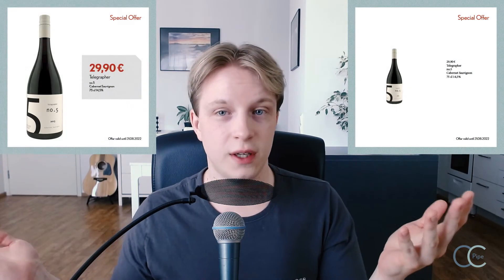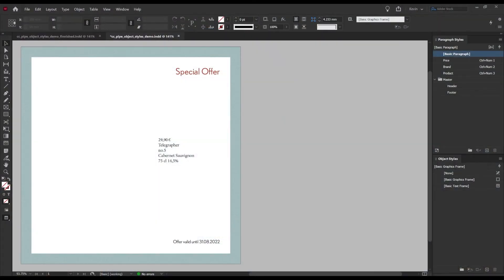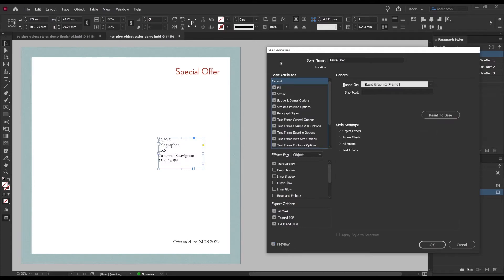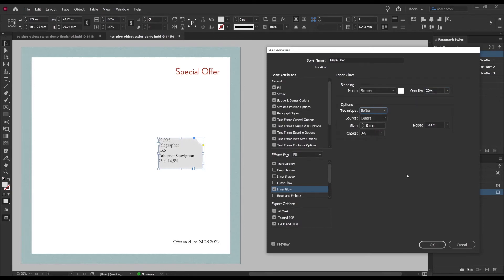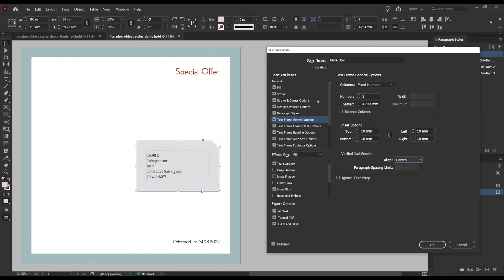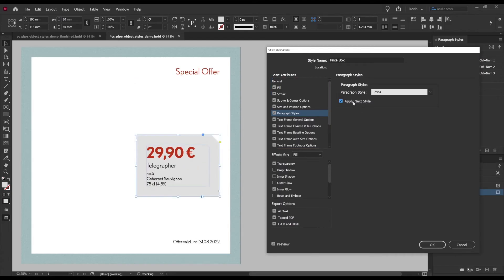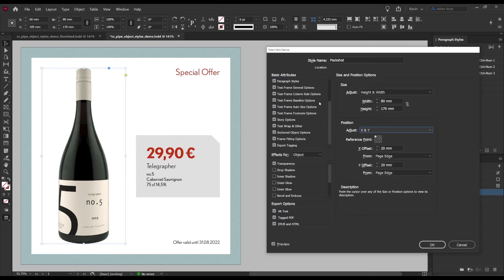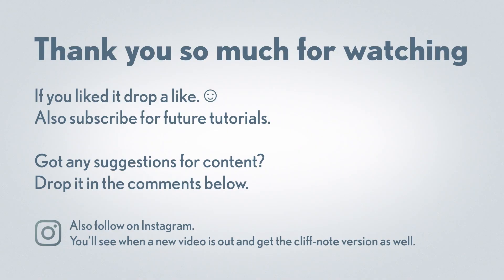Object Styles in InDesign – Tutorial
If you have a bit of experience with InDesign, you probably both know and use paragraph and character styles. However, there is a third style type that I feel isn’t quite as appreciated as it should be. Object Styles, a powerful feature which lets you format text or graphic frames with one click. You can include, colour, effects, text options, paragraph styles position and more. In this tutorial I’ll show you some of my favourite features and use cases.

0:00 Intro
1:30 Setting things up
2:43 Text Box
6:25 Image Frame
7:44 Final Thoughts
8:14 Outro